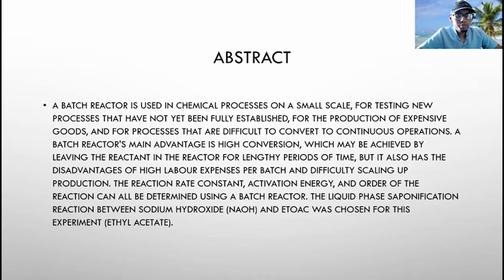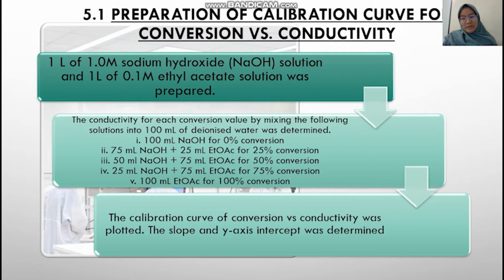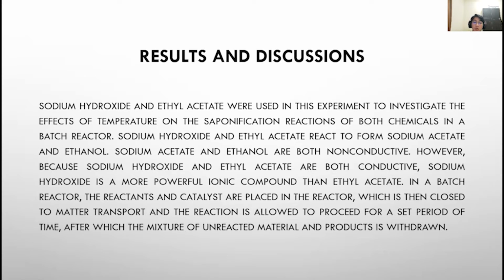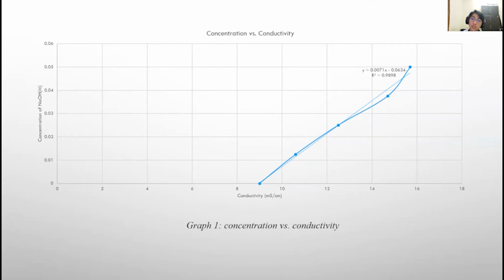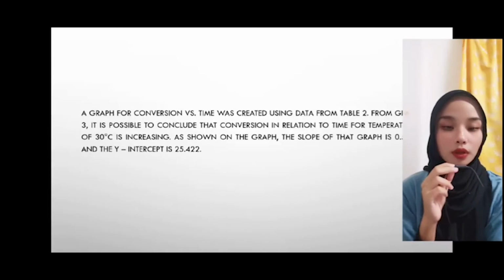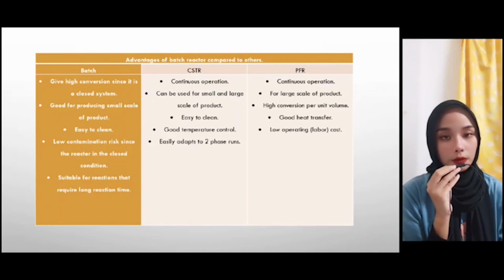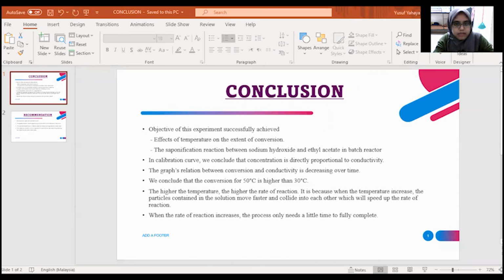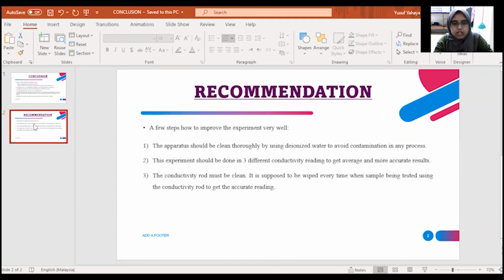GROUP 6 BATCH REACTOR